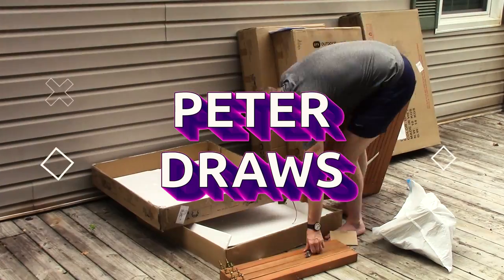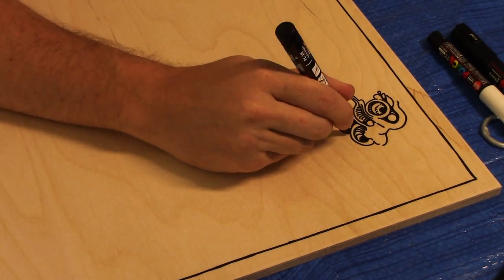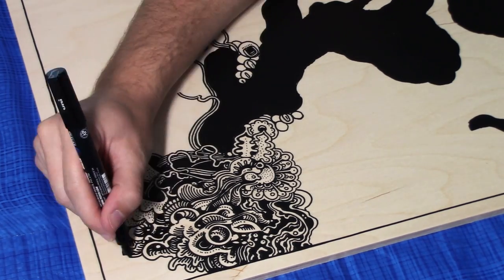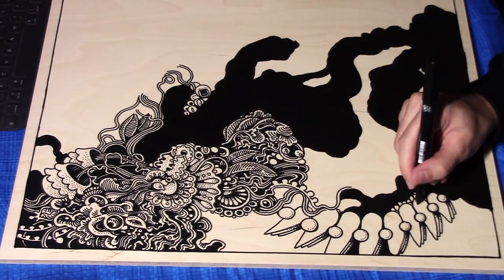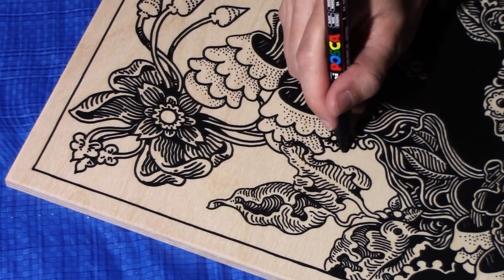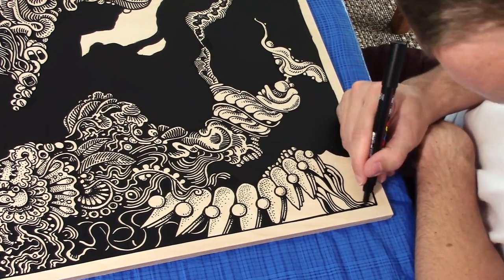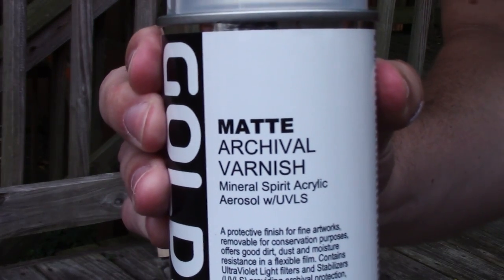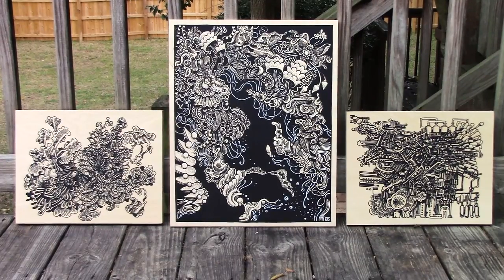When Wood and Paint Pens Collide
I got the Birch Artist's Panel used in today's video from Midwest Products, the panels are part of Midwest's Studio Line. Check out their panels and other art supplies

Also I used POSCA Paint Pens, Golden Heavy Acrylic, Golden Archival Spray Varnish (matte), and some water-based polyurethane.